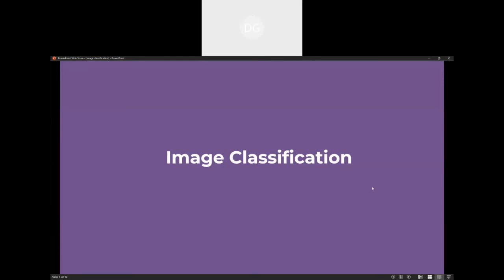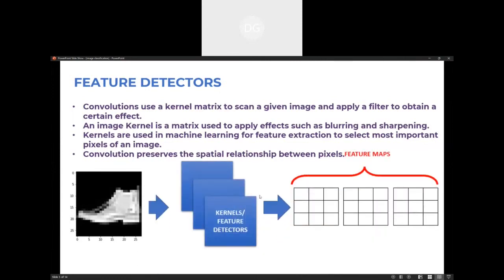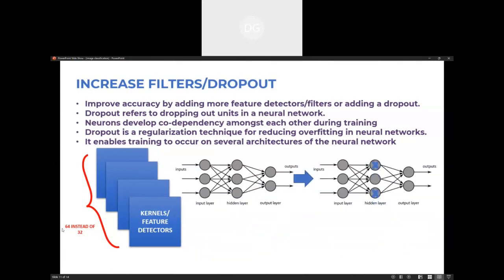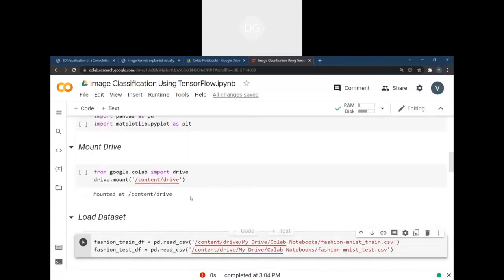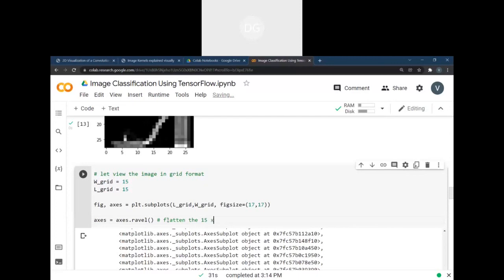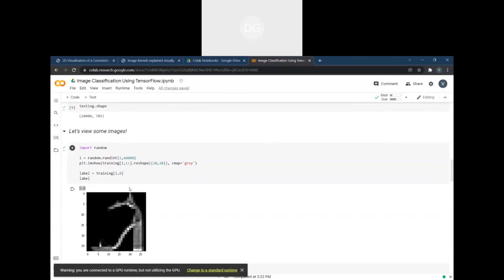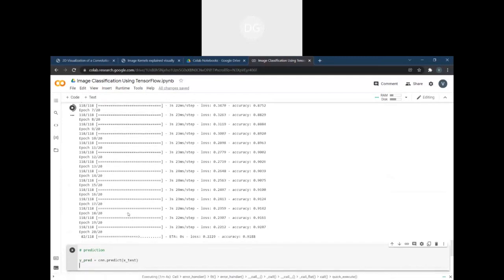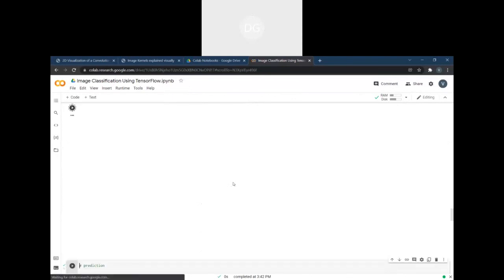22 - Image Classification using Tensorflow Lecture 1